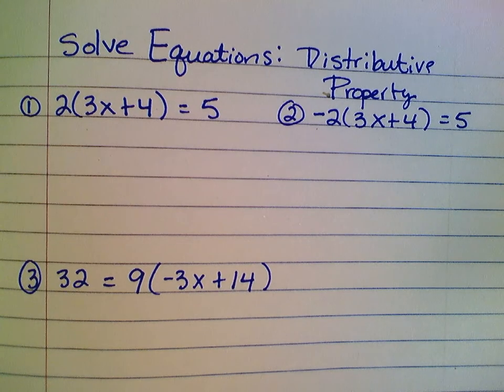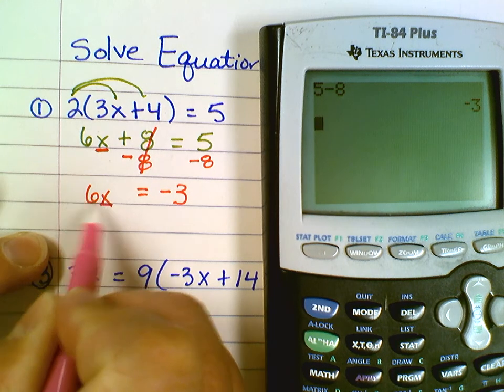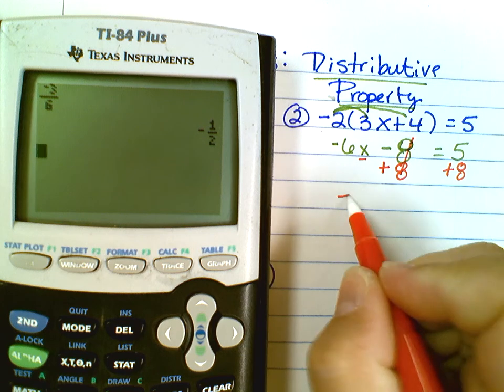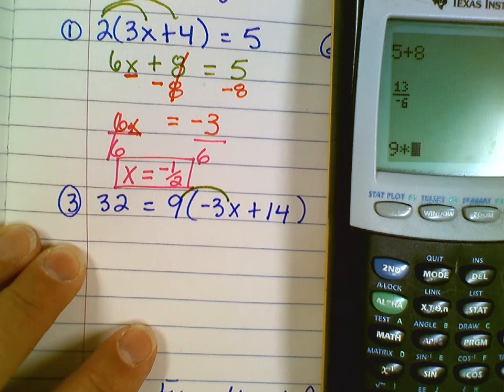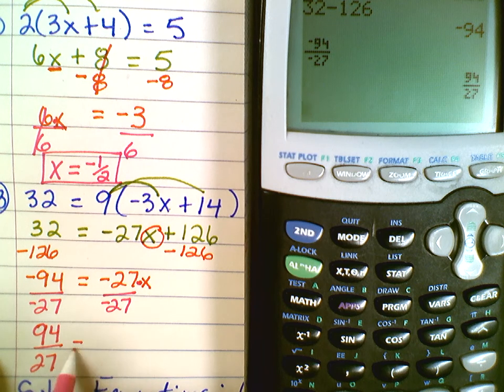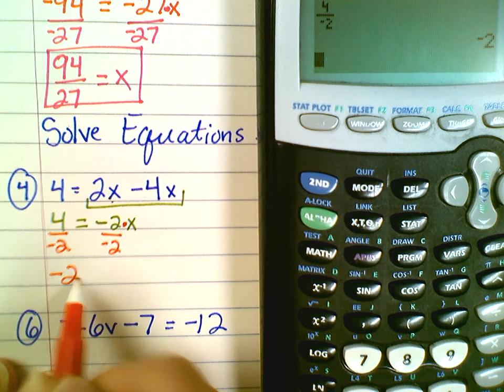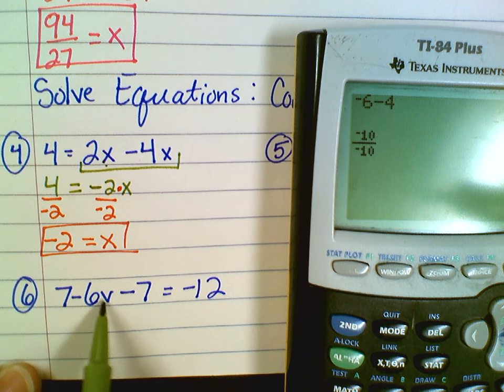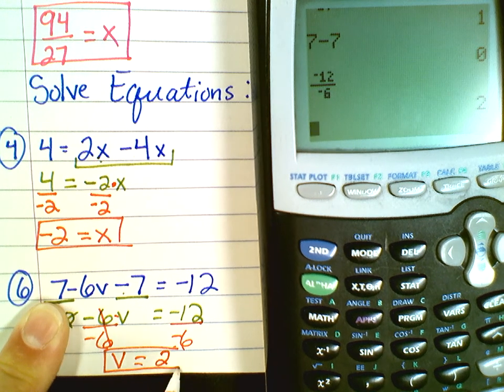#10 Solving Equations Distributive Property Combine like terms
Solving equations with distribution. Solving equations by combining like terms.